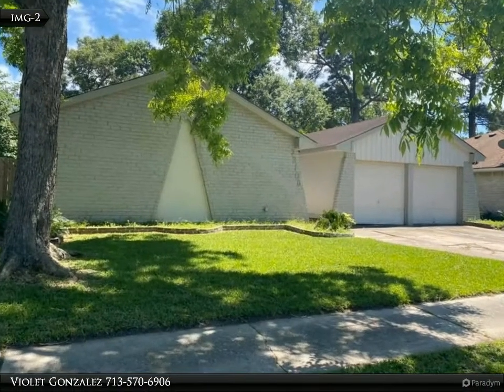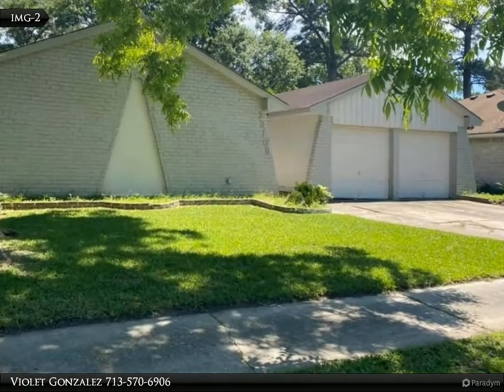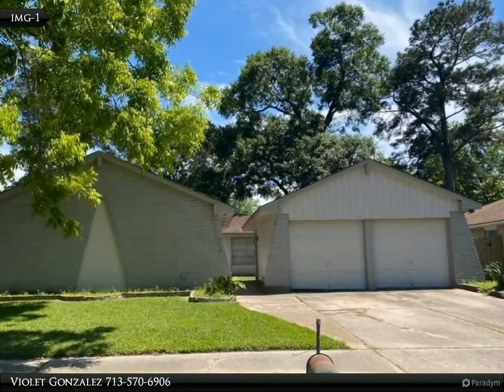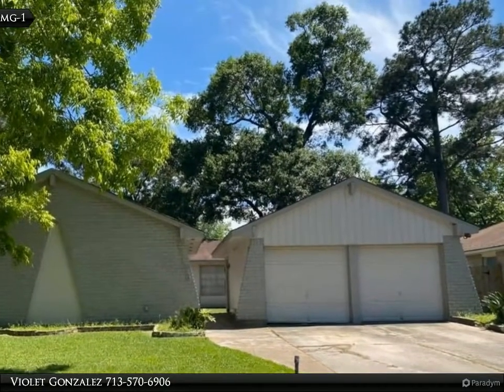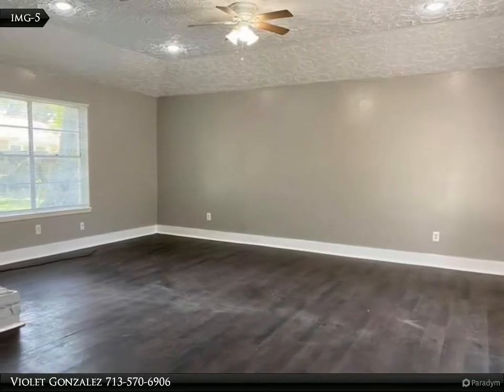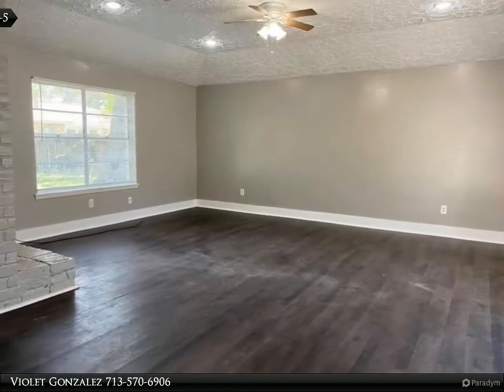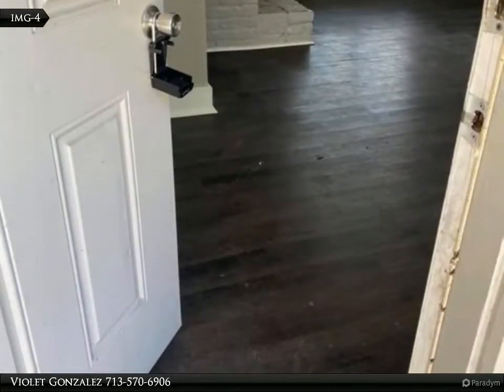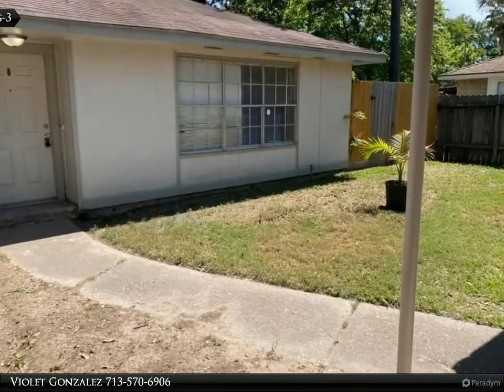Century 21 Olympian - FOR SALE 23106 PENNSGROVE ROAD SPRING, TX 77373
4 Bedroom / 2 Bathroom starter home/investment property located in Post Wood! This home was previously a long term rental and well taken care of. The property features granite counter tops, engineered flooring, and grey scale colors - Brand new 30yr roof installed August of 2020. Easy to show, cleaned weekly, schedule today!!

Violet Gonzalez
Century 21 Olympian